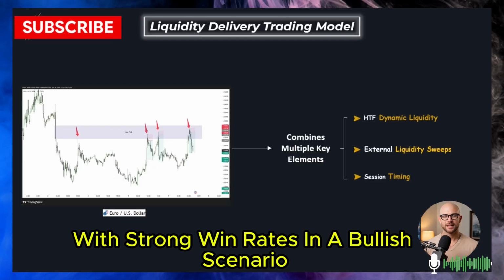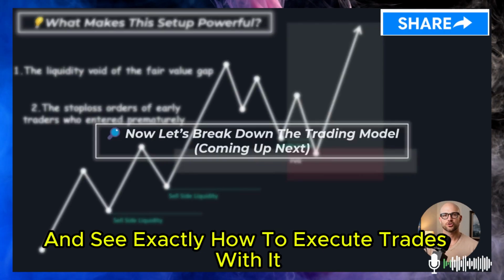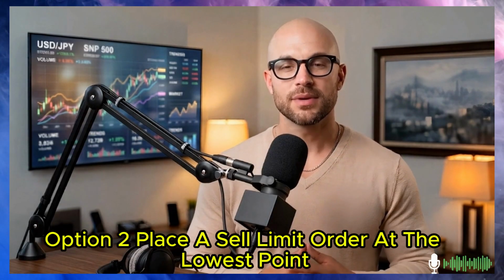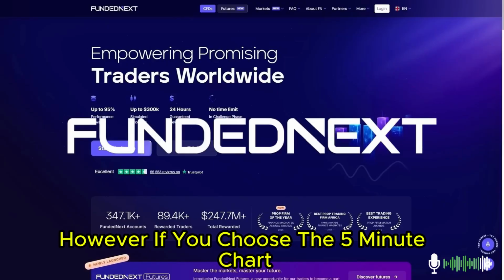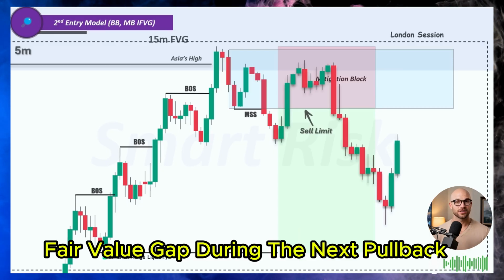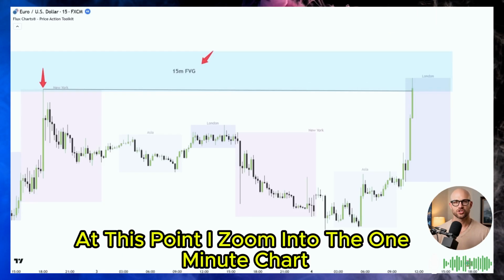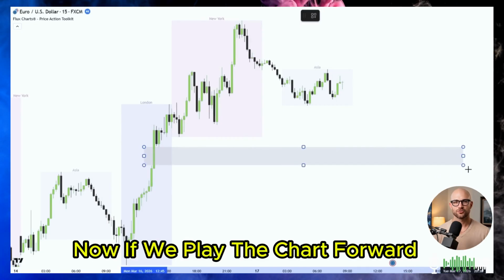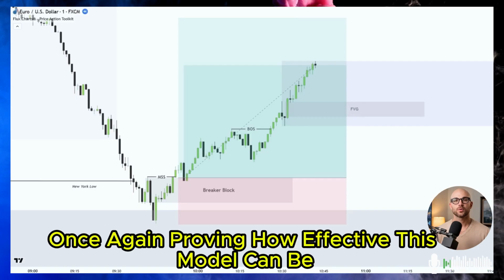I Found the Perfect Liquidity Setup (90% Win Rate)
🚀 This ICT Trading Strategy Can Skyrocket Your Win Rate (Smart Money Concepts)

In this video, we break down a powerful Smart Money Concept (SMC) and ICT trading strategy that combines liquidity sweeps, fair value gaps (FVG), and market session timing into one complete trading system. Learn how to identify A+ setups using higher timeframe delivery, inversion fair value gaps (IFVG), breaker blocks, mitigation blocks, and market structure shifts (MSS).

📊 What you'll learn in this video:
✅ How liquidity sweeps combine with fair value gaps for high-probability entries
✅ Step-by-step bullish & bearish trade setups
✅ How to use the 15-minute, 5-minute, and 1-minute timeframes together
✅ Entry models: Inversion FVG, breaker blocks & mitigation blocks
✅ Stop loss & take profit placement using risk-to-reward (RR) targets
✅ Real chart examples on EUR/USD (London & New York sessions)

This strategy is built on real market logic — combining internal and external liquidity, session timing, and price action confirmation to help you trade with more precision and consistency.